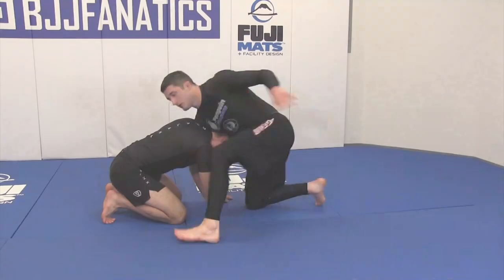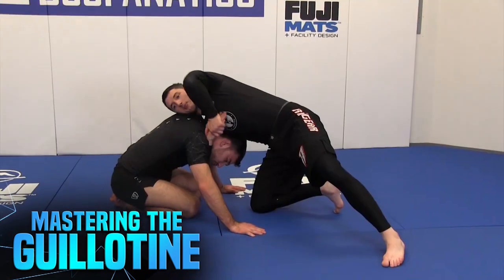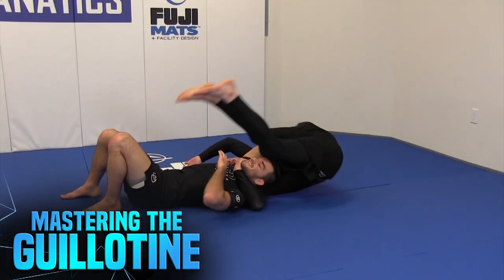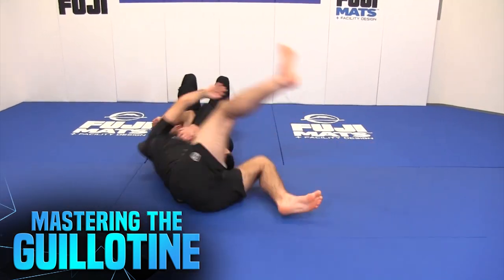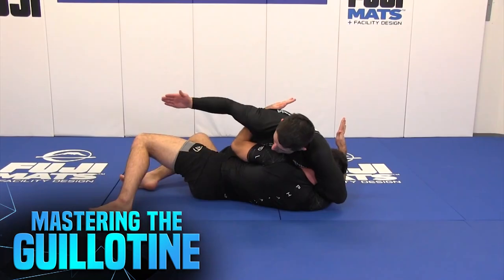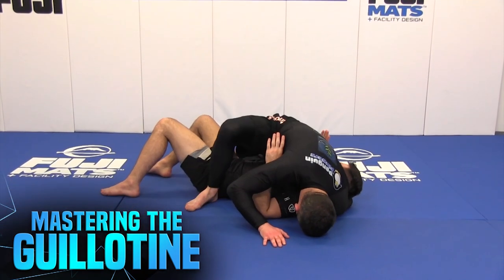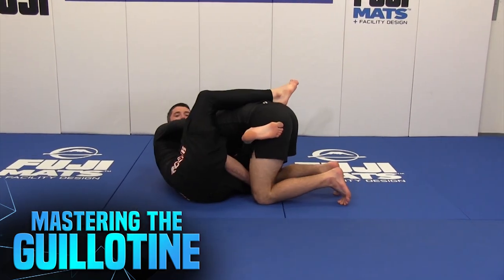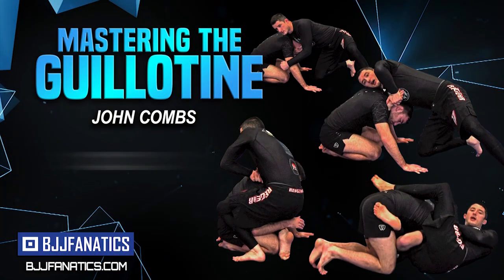John Combs Mastering the Guillotine BJJ Training Video TRAILER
In this BJJ Techniques Training Video, John Combs teaches Mastering The Guillotine Choke Hold.